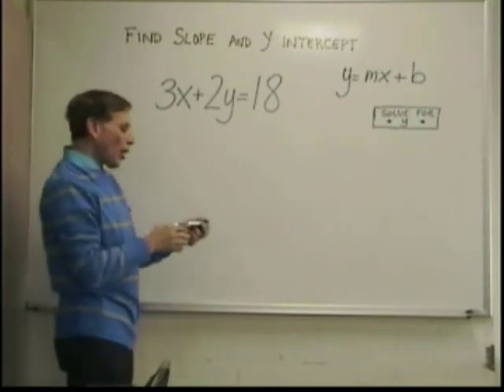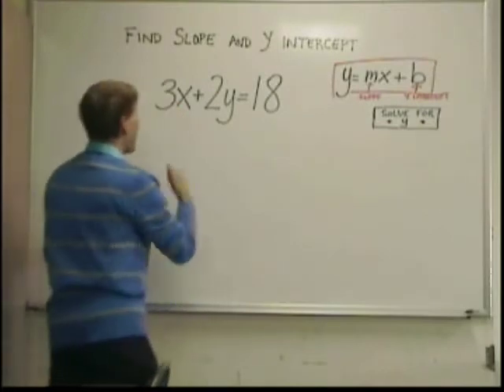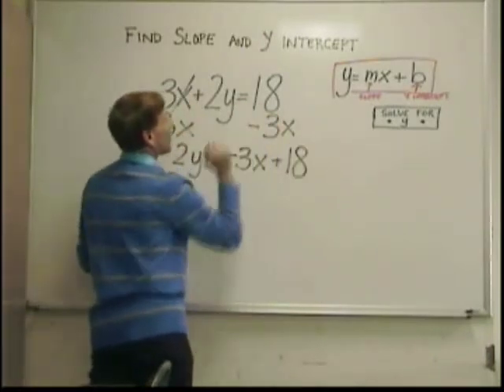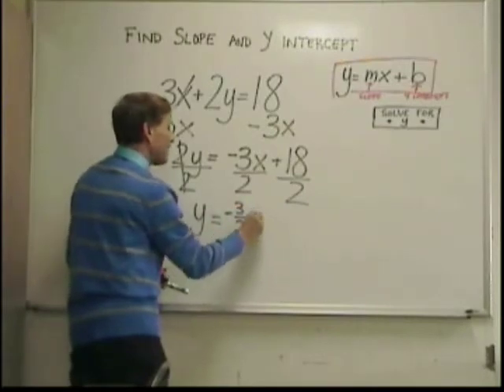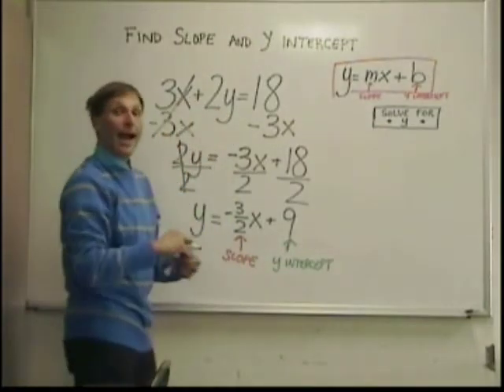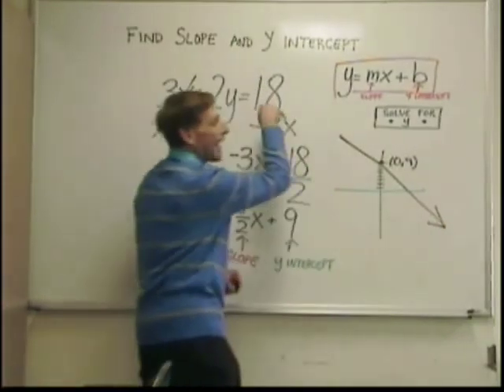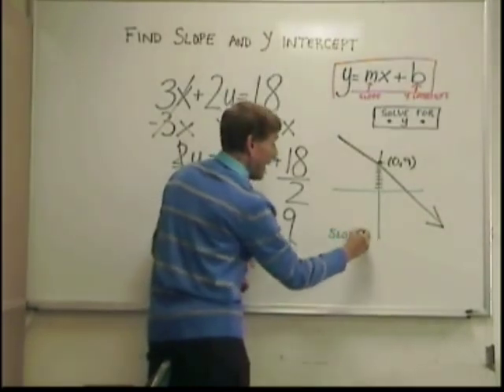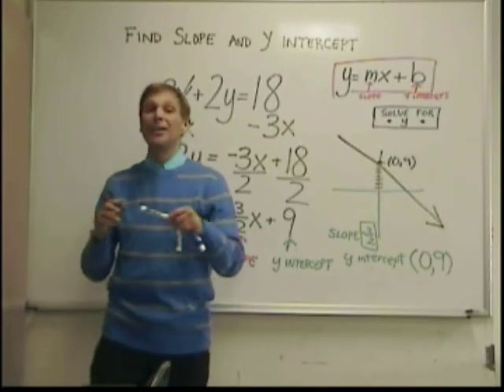EASY ACCESS MATH SLOPE AND Y INTERCEPT EQUATIONS OF A LINE